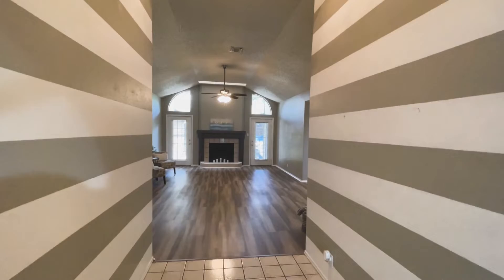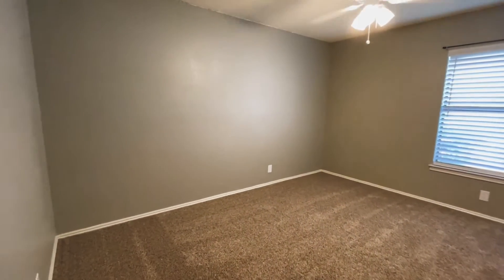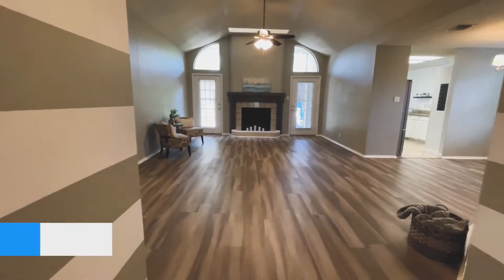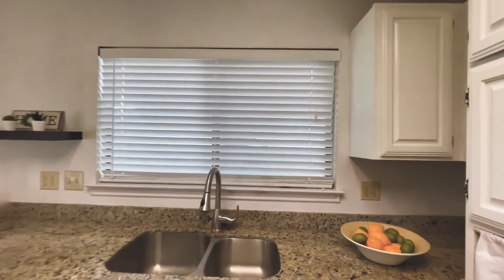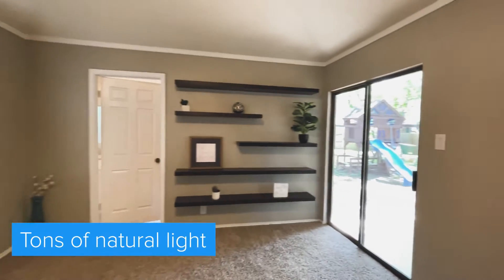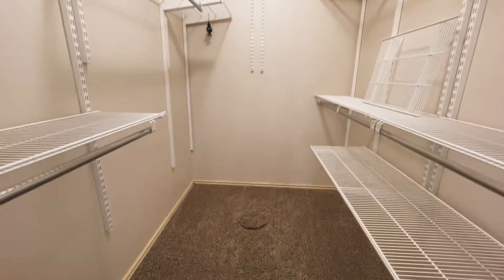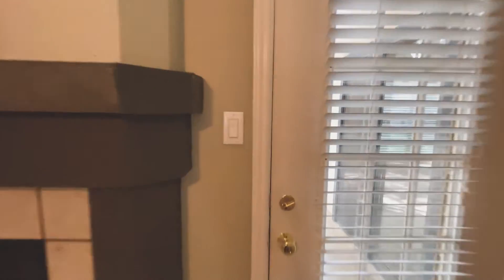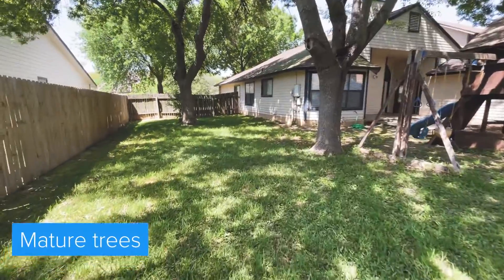17014 Vista Briar Dr, San Antonio, TX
Welcome Home! This cute one-story home is located in the established Vista neighborhood on the NE side of San Antonio. When you walk in you are greeted with a wide entryway and an open living concept. This home boasts 3 bedrooms and 2 baths with a formal dining area and eat-in kitchen. The wood-burning fireplace is perfectly centered in the main living area. Natural lighting throughout the home and updates include newer paint throughout, granite countertops, and new flooring. Plenty of backyard space filled with beautiful established trees. Walking distance to Harris Middle School. Location is PRIME and this home is conveniently located close to 1604/281 and 35. NO HOA! The playscape in the backyard conveys.